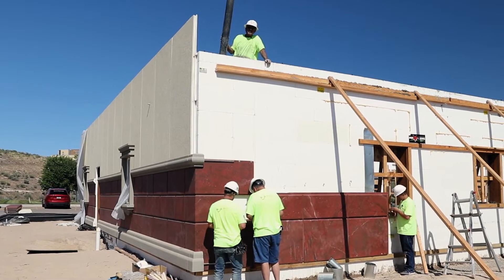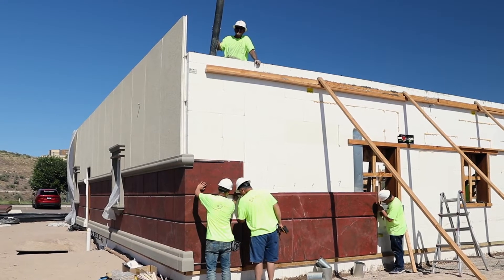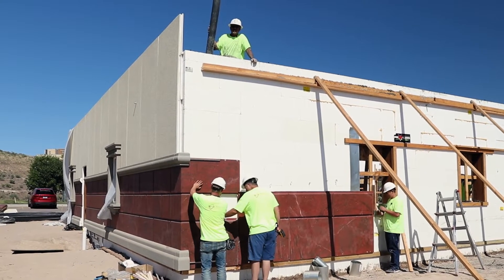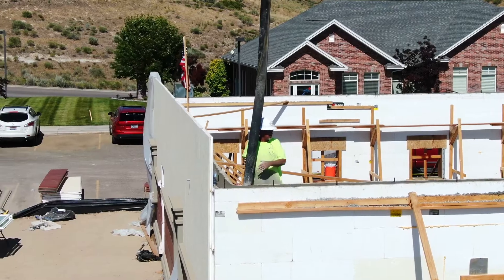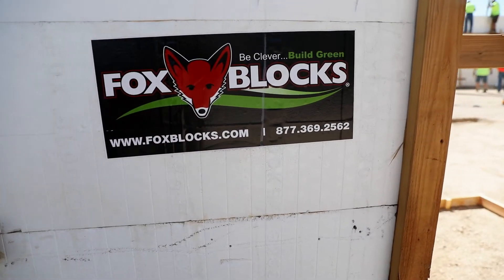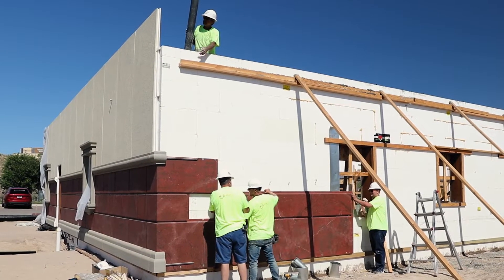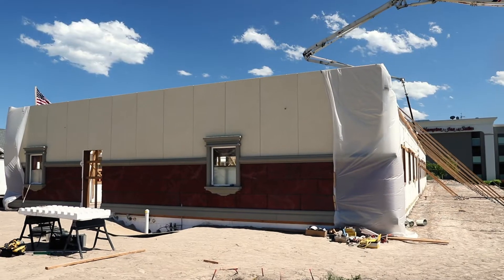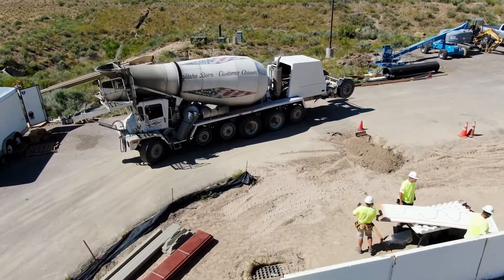SnapTight Products Insulated Building Products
This video shows the first time SnapTight Products insulated building product being used with ICF Blocks